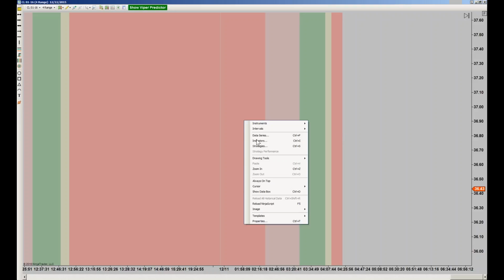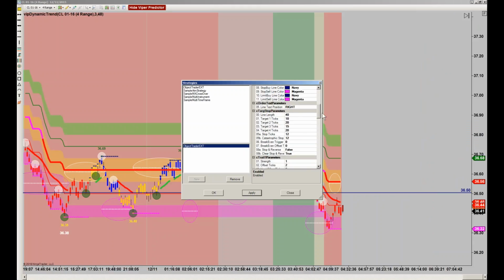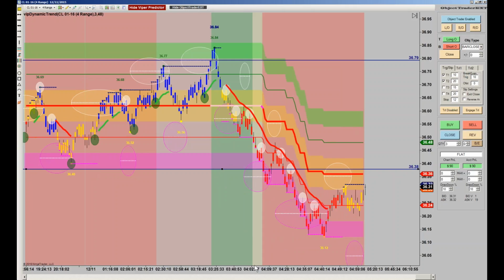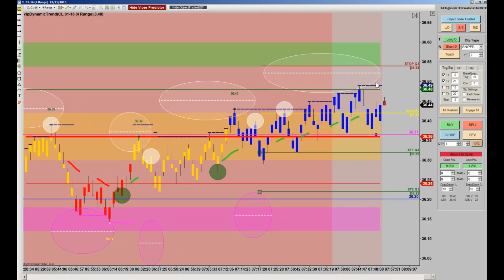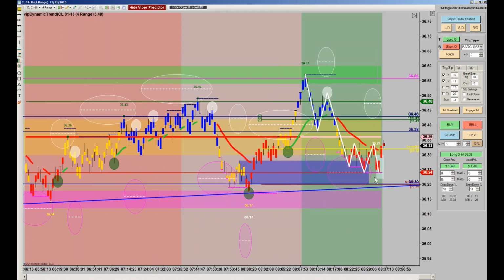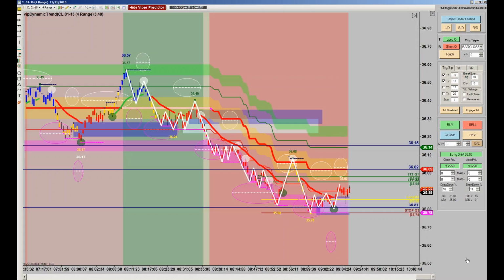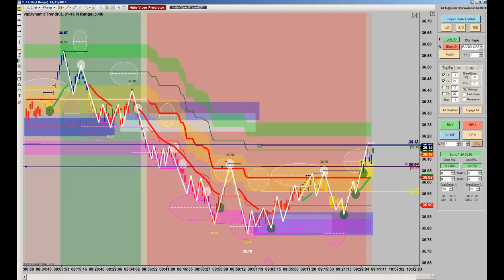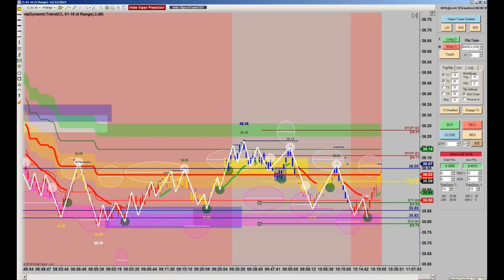Viper Trading Systems - Trend Types Identified And How To Trade Them